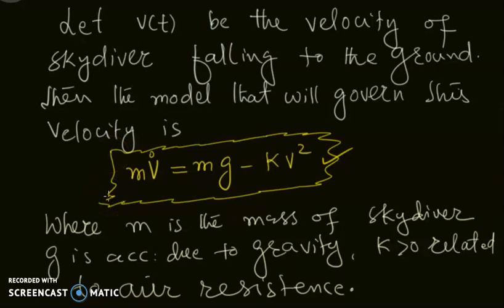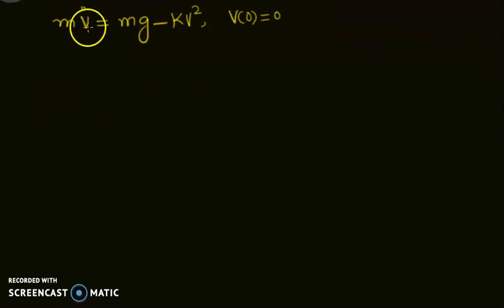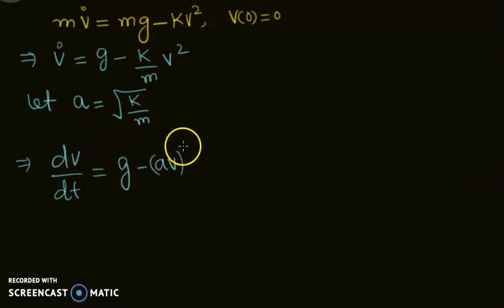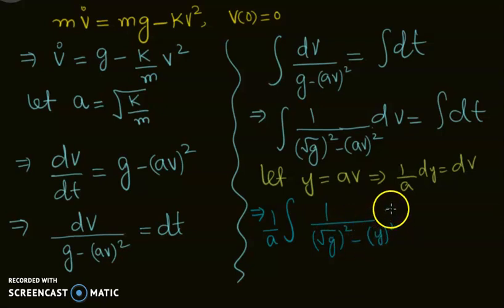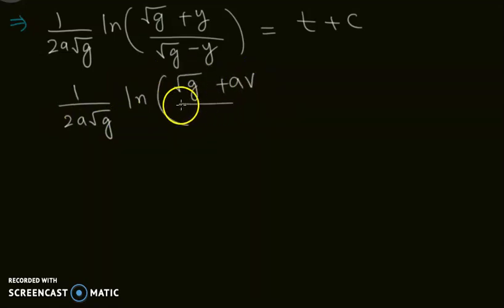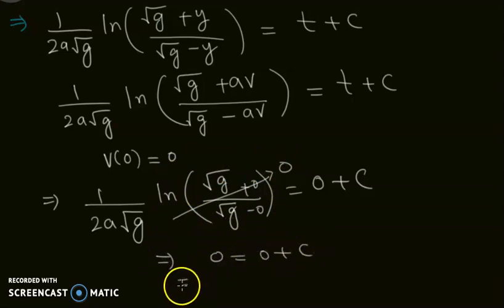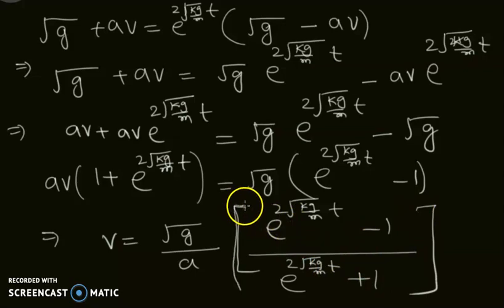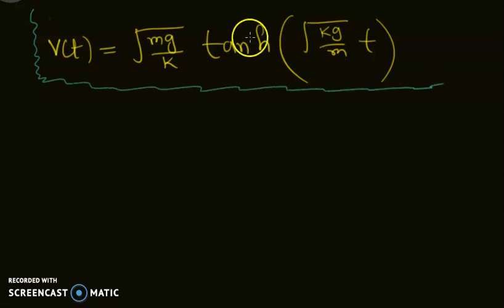Finding Terminal Velocity of skydiver falling down modeled by mdv/dt=mg-kv^2 |Dynamical systems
In this short video, We solve analytically the model mdv/dt=mg-kv^2 for the v(t) then we calculate the terminal velocity or the limiting velocity by allowing t to tend to infinity.
In the next video, we will find the terminal velocity using linearization theorem and qualitatively.